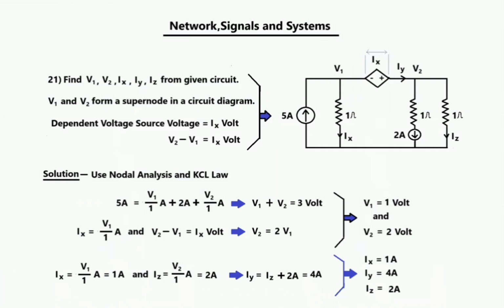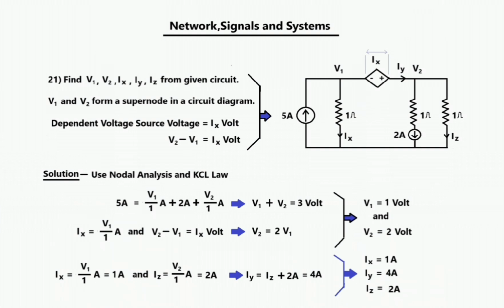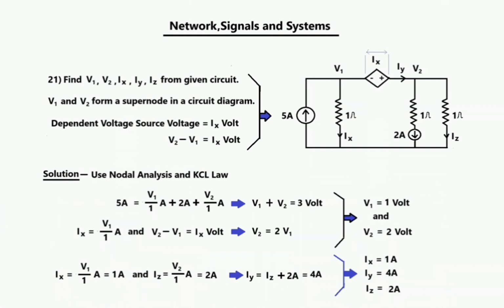Networks,Signals and Systems- Circuit 21